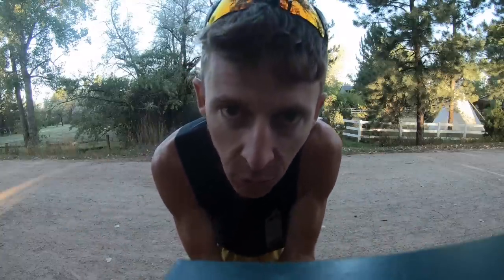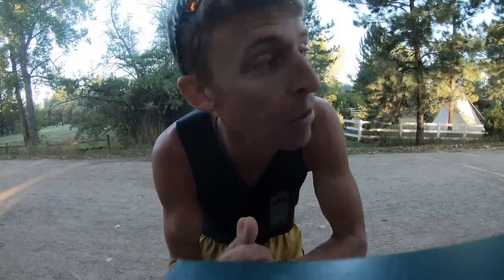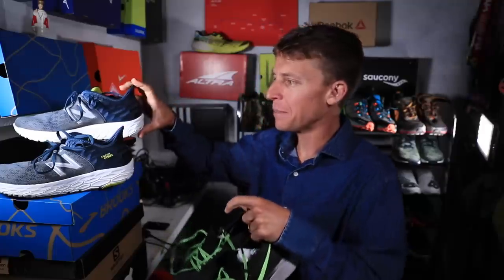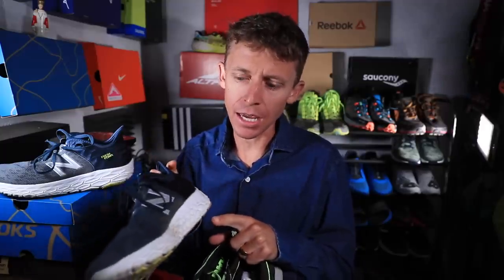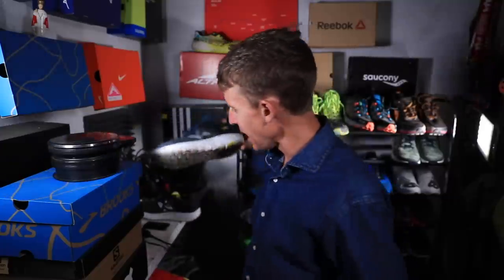Amsterdam Marathon Prep: 15-mile Tempo | 4 Weeks to Go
🔹 Running Recovery Gear that I use daily from Amazon below:

• Compressport calf sleeves for recovery
• Foam Roller
• Turmeric Tea

🔹 My Favorite RUNNING Gear from Amazon ⬇️

• Squirrel's Nut Butter Anti-Chafing Salve
• Lumi Shoe Spray for all those smelly running shoes

"Seek Beauty, Work Hard, and Love Each Other"

🔹 Next Races:
- September 29th: USATF Mountain Running Championships, New Hampshire
- October 20th: Amsterdam Marathon

🔹 Training this week:

Monday September 23:
 ⁃ 24 miles Long Run Steady
 ⁃ Gym: lift, plyos, stretch, foam, pool

Tuesday September 24:
- 10 miles am steasy
- 6 miles easy

Wednesday September 25:
 ⁃ 9 mile threshold run
- 8 mile steasy

Thursday September 26:
- 15 miles Grays & Torreys
- 6 miles easy

Friday September 27:
- 8 miles easy
 ⁃ Gym: stretch, foam, pool, plyometrics, lift + strides

Saturday September 28:
- 3 mile shakeout + strides

Sunday September 29:
- 12K US Mt Championships
- Warm up, Cool Down

🔹 Daily Running Vlog Write-Up

Marathon training continues. Can you believe that the Berlin Marathon is this week!?! Chicago marathon is then two weeks later after the Berlin Marathon! Then we all get soak up Eliud Kipchoge's breaking two effort in Vienna Austria under the auspices of the Ineos 1:59 challenge. Today's workout in preparation for the Amsterdam marathon was a 15-mile tempo. Now is the time to get the legs going for the Amsterdam marathon, onward and upward with marathon training.

Mailing Address:

USA

🔹 In this daily running vlog, you will hear my thoughts on training for 5k running races up to ultra marathons. Also, we will discuss the best running shoes of 2019, and running shoes that are not working in the current calendar year. I'll do my best to help you find a running shoe that works best for your feet. How to find a running shoe is never easy, running shoe stores can be intimidating at times, so I'm here to help! Ask your running shoe questions in the comments.

Seth James DeMoor Daily Running Vlog Channel
Seek Beauty
Work Hard &